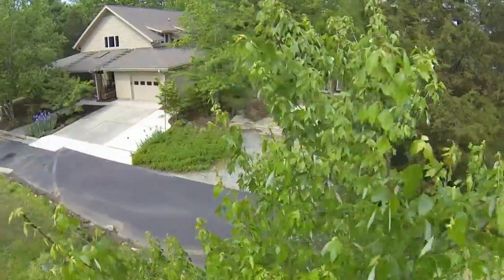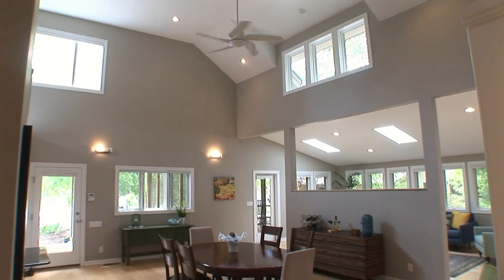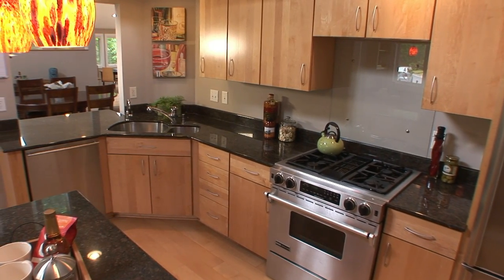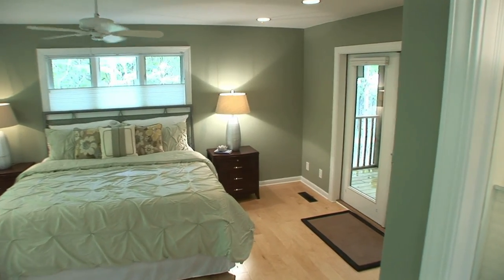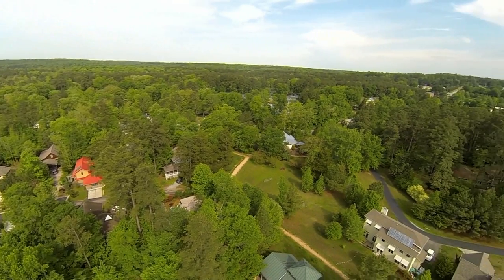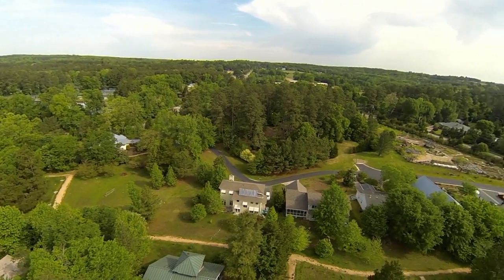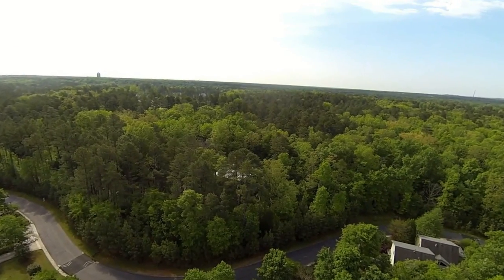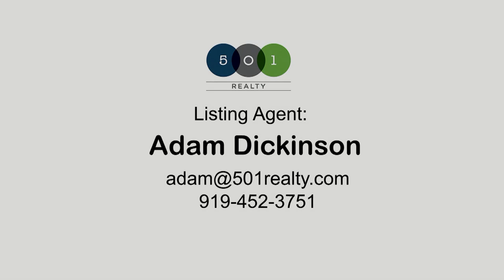Real Estate Video Tour Durham - In Focus Studios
We're focused on helping realtors generate high quality video for the web .
Video tours create a strong emotional connection with viewers by taking them around the property as an actual realtor would, allowing viewers to understand how each space is related and connects as the tour goes on.

With the popularity of social media and video distribution sites, over 90% of homebuyers begin their search on the web. Not to mention the fact that most households include numerous computers, plus a growing percentage of SmartPhones.
People would rather watch a video than a collection of static photos or sift through pages and pages of text. That's just the way it is today!

Video is more realistic, more appealing, and can evoke emotion -- something still photography and text cannot do. And emotion is why people buy real estate.

"Web appeal" is the "Curb Appeal" of yesteryear. How your listing appears online means the difference between a buyer picking up the phone and scheduling an appointment, or clicking the "NEXT" button.